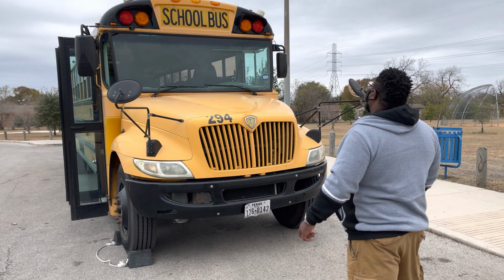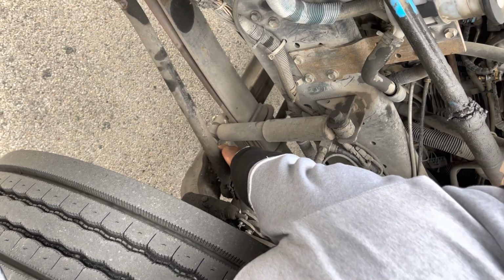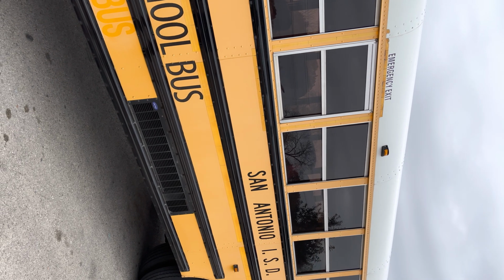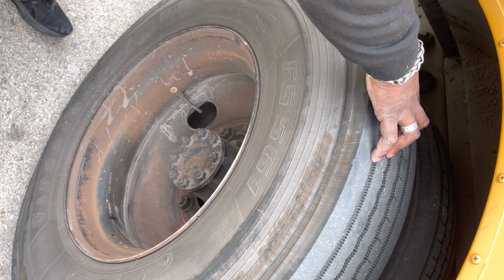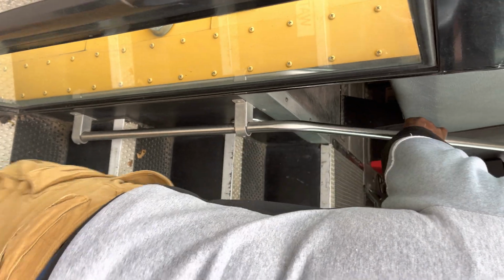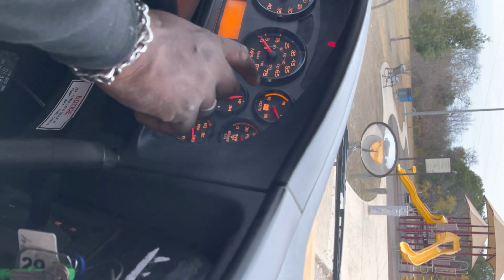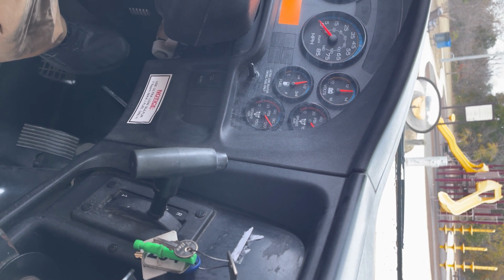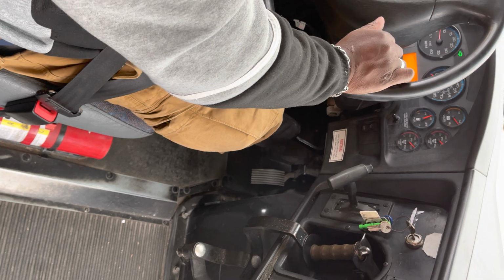Pre-Trip Old Diesel Bus-300’s series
Teaching my trainee the pre -trip inspection on a older fleet bus